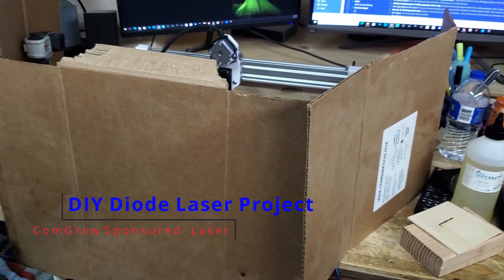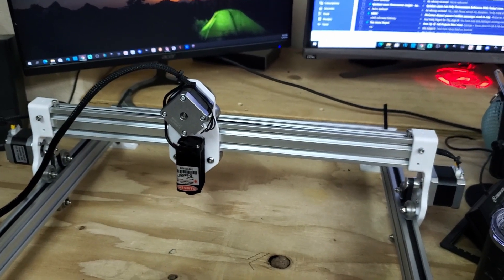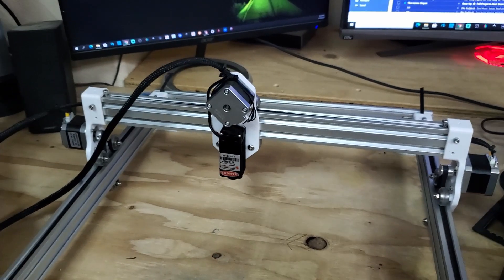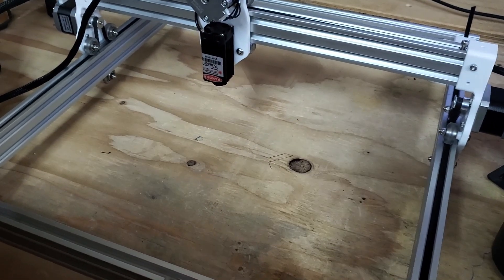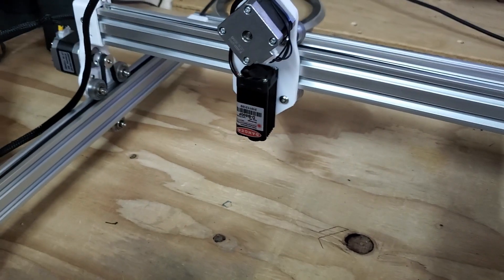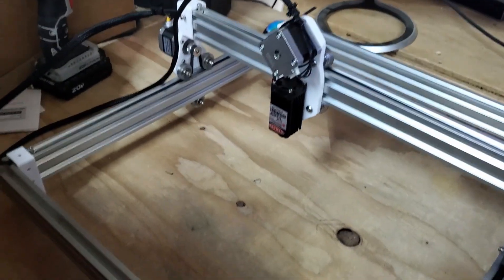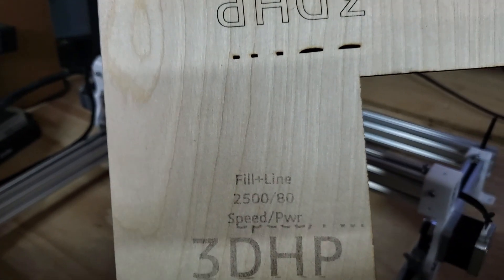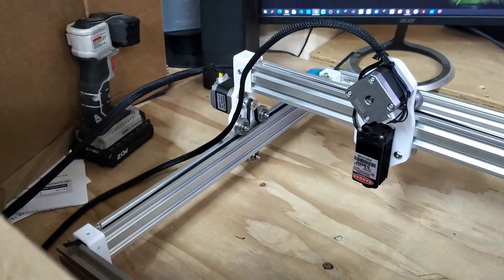DIY Diode Laser Project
ComGrow Diode Laser Used in this video.
Control Board used of Amazon and Power Supply
Amazon USA